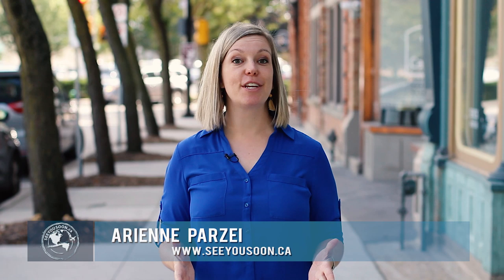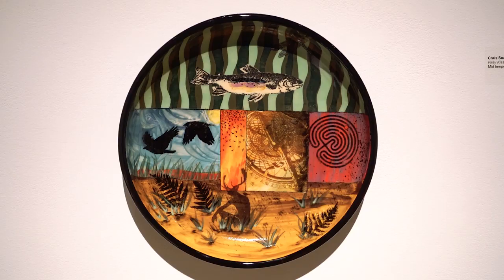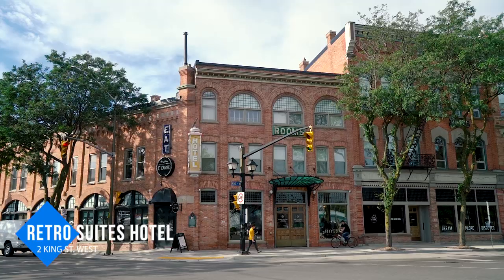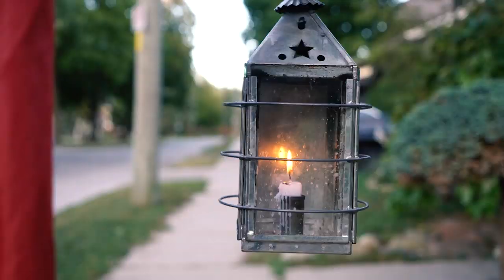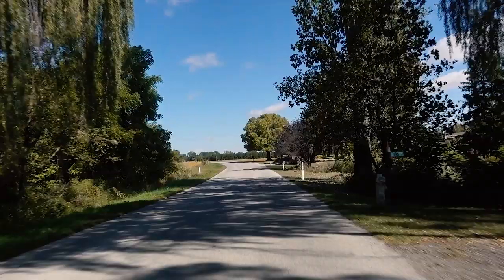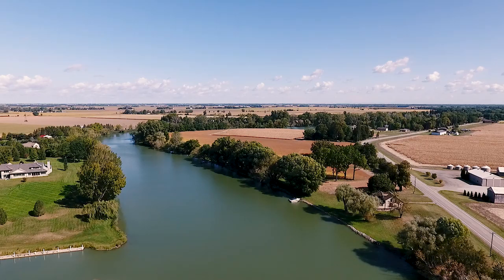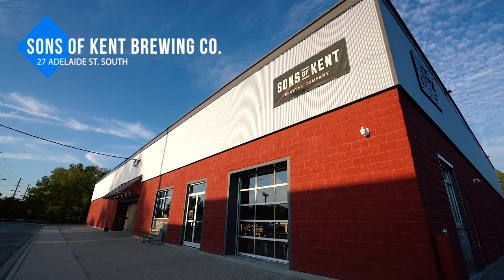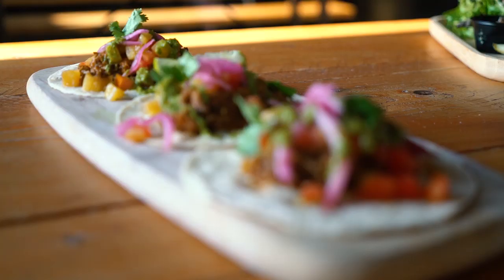WEEKEND ITINERARY in CHATHAM, ONTARIO!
Plan the ultimate weekend getaway to Chatham, Ontario with this 2-day itinerary! Located about halfway between Windsor and London, Ontario, Chatham is a riverfront community in the Chatham-Kent region. Known for its rich history, classic cars and fertile land, the region was also an important destination point along the underground railroad.

Today, Chatham has become a cultural hub of arts and entertainment and is experiencing a renaissance thanks in part to unique and trendy businesses opening across town.

Featured in this video:

Thames Art Gallery
Sam’s Percolator
ARTspace
Retro Suites Hotel
Ghost Walks of Chatham-Kent
The Chilled Cork
Thames River Barn Quilt Trail
TJ Stables
Sons of Kent Brewing Co.

◆ Sony A7Rii Camera Body
◆ Sony Rx100V
◆ Zeiss 24-70mm f4 Lens
◆ Zeiss 16-35mm f4 Lens
◆ DJI Phantom 4
◆ Zhiyun Crane V2 - Gimbal
◆ Rode Video Mic Pro
◆ Senheisser Wireless
◆ Aputure Video Light